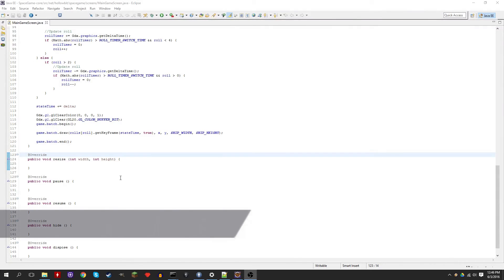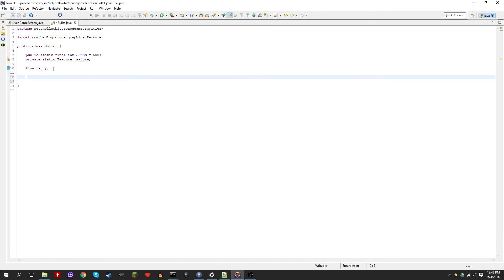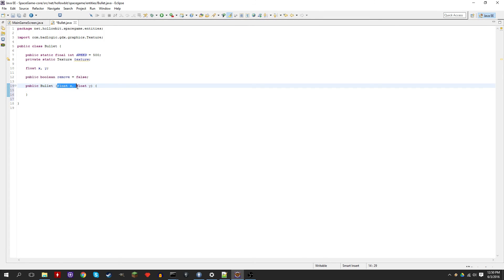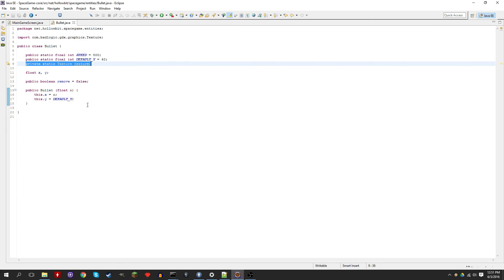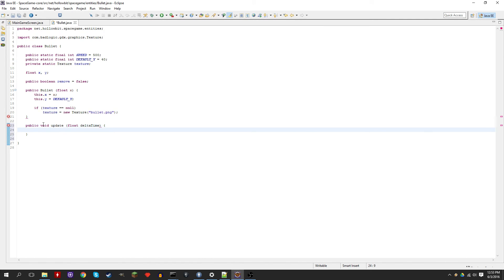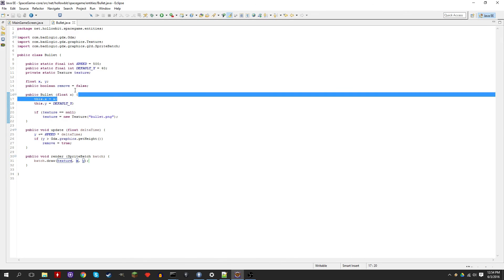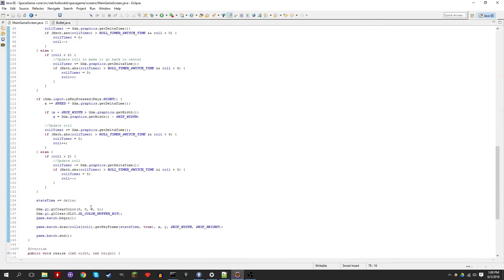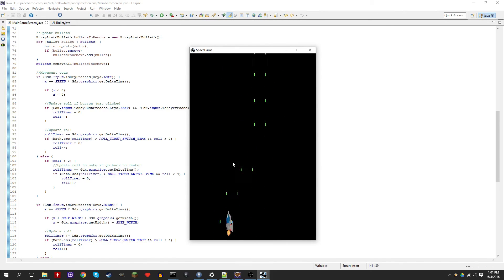LibGDX 2D Tutorial #9: Bullets!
In this episode we add bullet. We will make the system even better in next week's update.